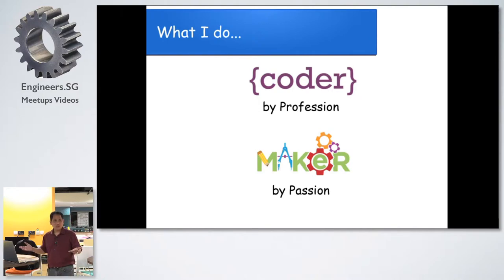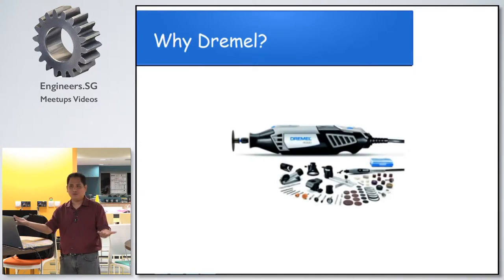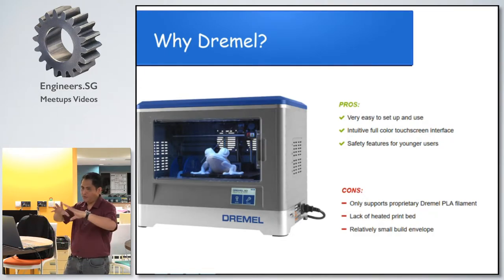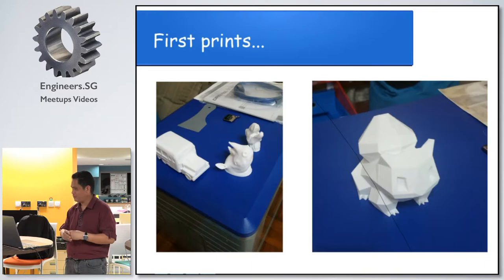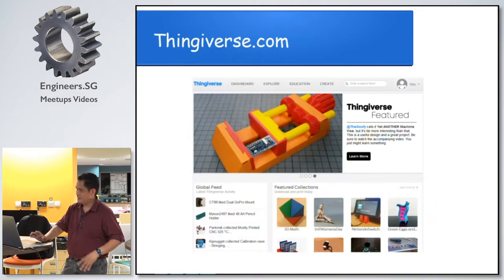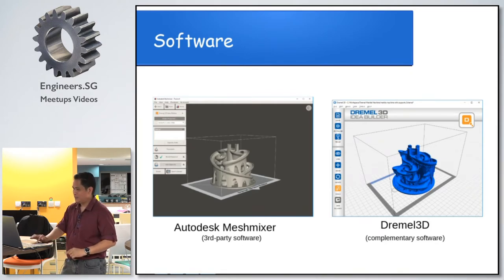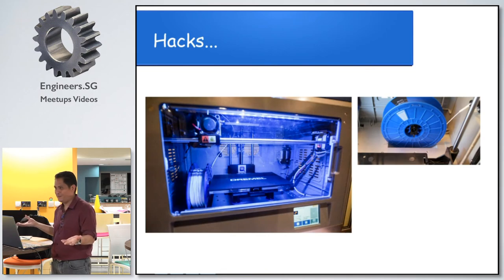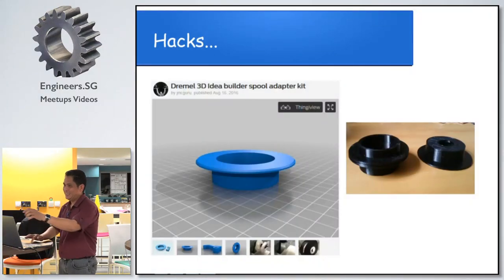Fun with Dremel Idea Builder 3d Printer - Hackware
Speaker: Ronaldo Morillo